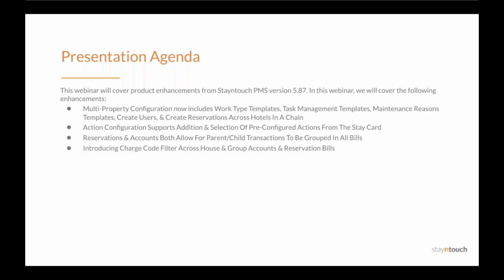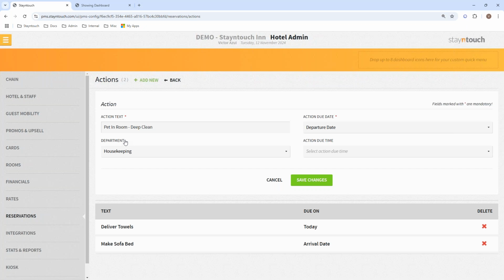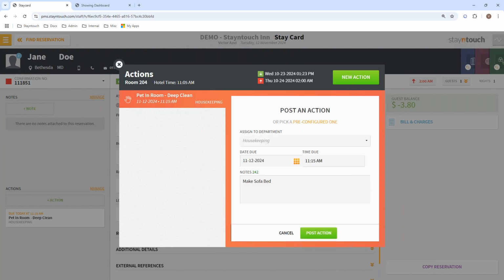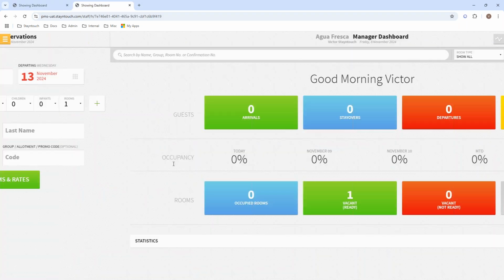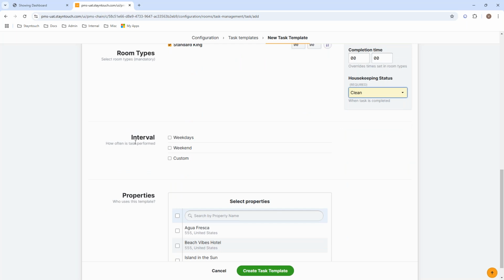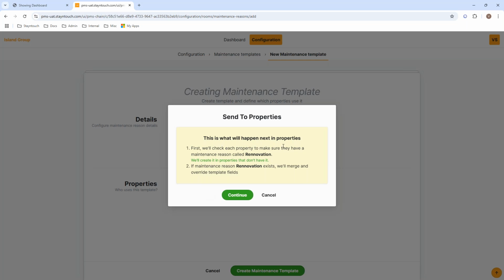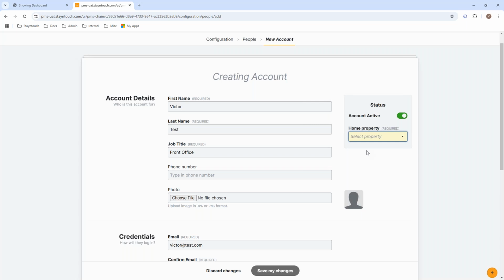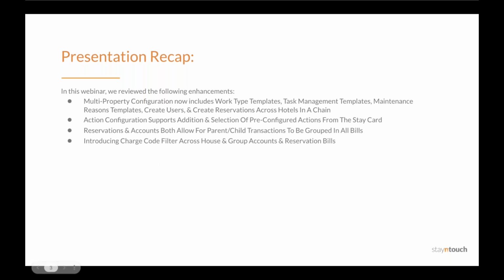Stayntouch Product Enhancements v5.87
Discover the latest enhancements to the Stayntouch PMS in Stayntouch Product Enhancements v5.87: Pre-Configured Actions, Charge Code Filter for Bills/Accounts, & More!